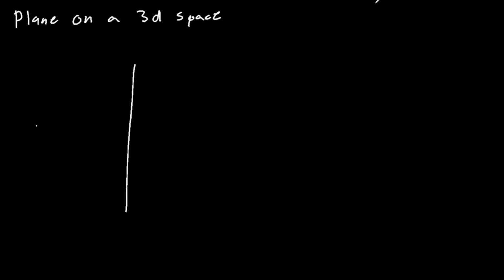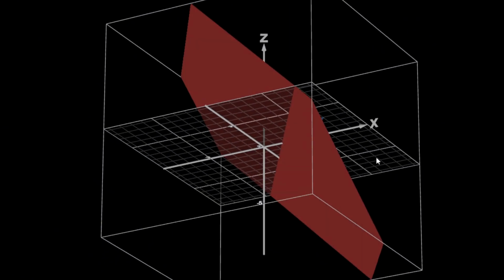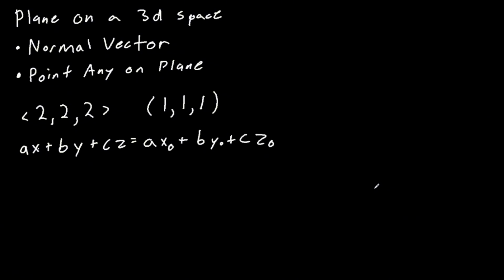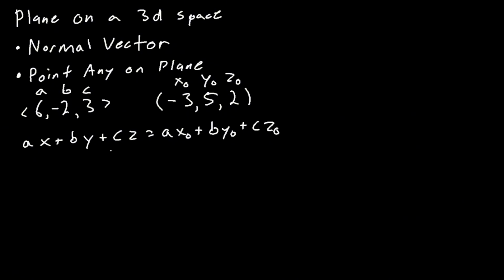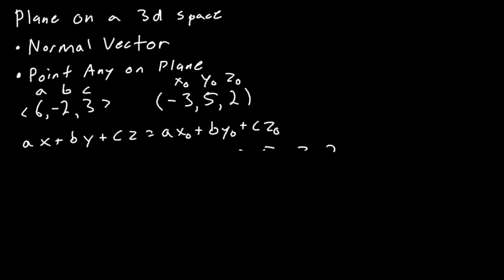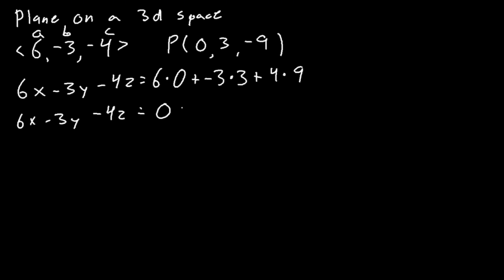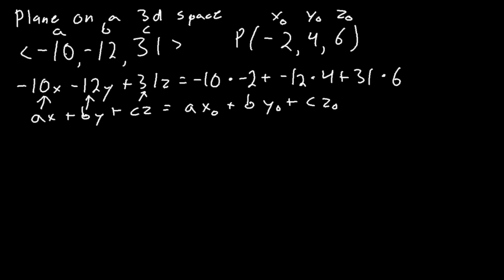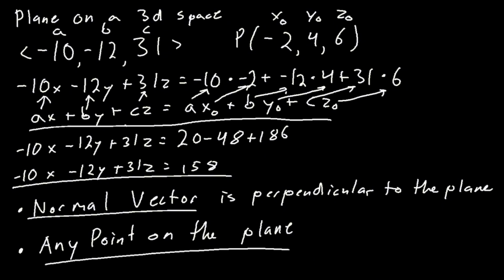How to Write the Equation of a Plane in 3d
Covered Topics
- Yabadabadoo
- Desmos
- Normal Vector and Point
- Format
- Practice